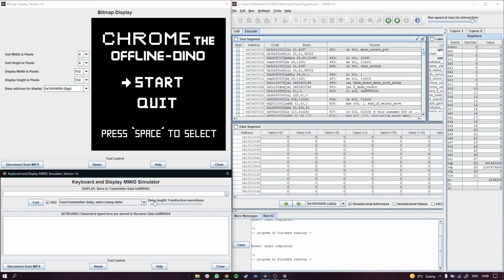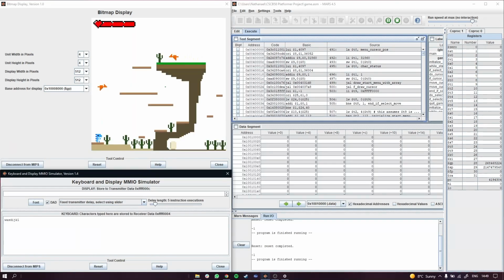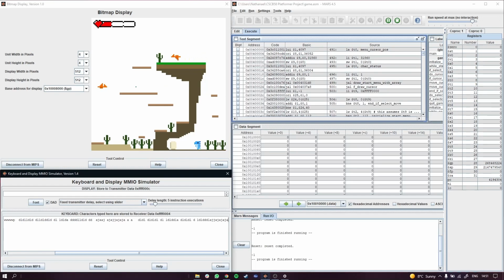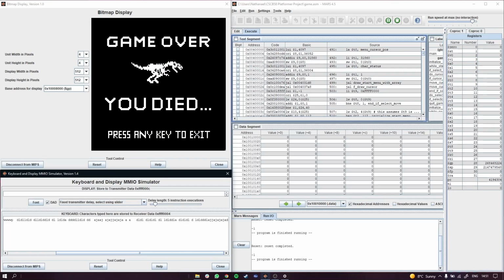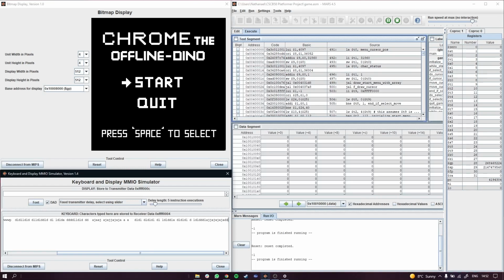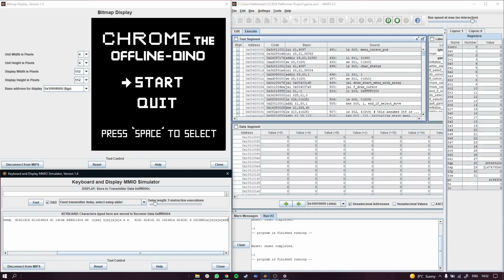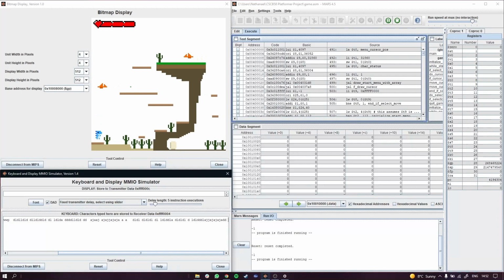CSCB58 Winter 2022 Notable Final Project Submission - Platformer Game using MIPS Assembly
Hi there! My name is Christopher Nathanael!

In this video, I will be demonstrating my game - Chrome the Offline Dino - a platformer game made using MIPS Assembly which was chosen as one of the 12 notable platformer games among 150 submissions in the Winter 2022 semester.

I will demonstrate how my game passes milestones 1 and 2 which are the basic functionalities and for milestone 3, my game has the following features:
# 1. A. Health/Score [2 marks]
# 2. B. Fail condition [1 mark]
# 3. C. Win condition [1 mark]
# 4. D. Moving objects [2 marks]
# 5. E. Moving platforms [2 marks]
# 6. I. Enemies shoot back! [2 mark]
# 7. K. Double jump [1 mark]
# 8. M. Animated sprites [2 marks]
# 9. N. Start menu [1 mark]